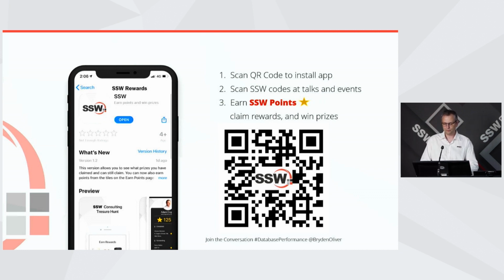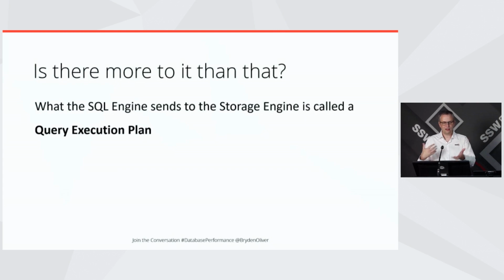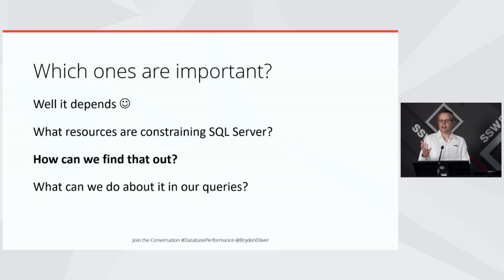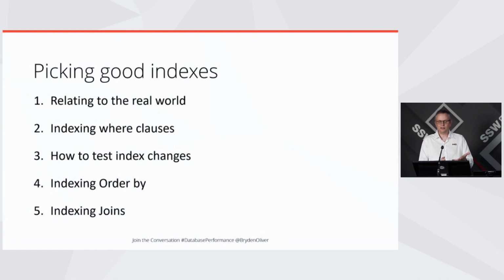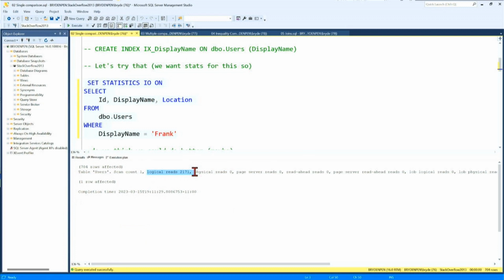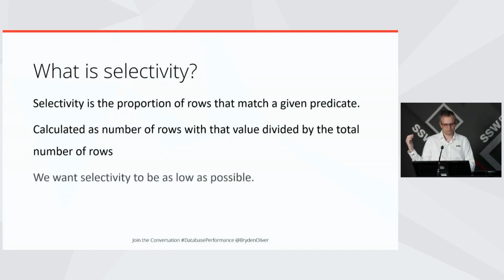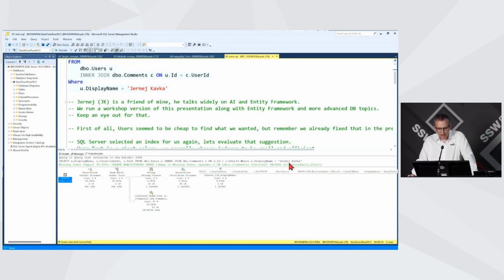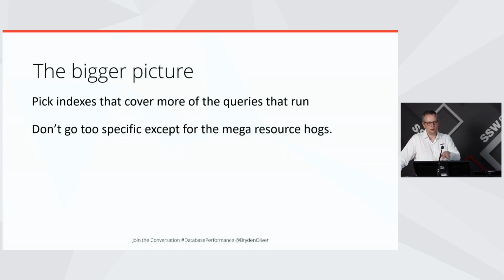How to Plan for Database Performance | Bryden Oliver | User Group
Are your applications running at a snail's pace? 🐌
Have you been wracking your brain trying to identify the source of the bottleneck? 🔍 A database developer can improve the performance by more than a factor of 10 by adding the right index. SSW Solution Architect Bryden Oliver helps with all things performance!

In this session, he takes you on a journey of discovery to unearth the root cause of your database performance issues. From understanding the underlying SQL queries to pinpointing the problem areas, he shows you the tips, tricks and techniques to get your application moving at the speed of light!

00:00 | Intro
00:37 | Personal Bio
02:42 | SQL Server Intro
08:31 | SQL Server Query Execution
10:58 | Execution Plans
16:43 | Simple Monitoring
24:17 | Selecting Appropriate Indexes
52:50 | Summary
1:01:05 | Q and A

👋 Get in touch:
Bryden Oliver - Solution Architect

V2 - Bahjat